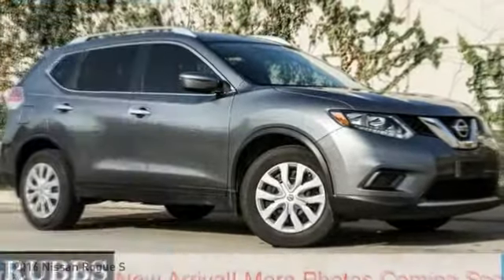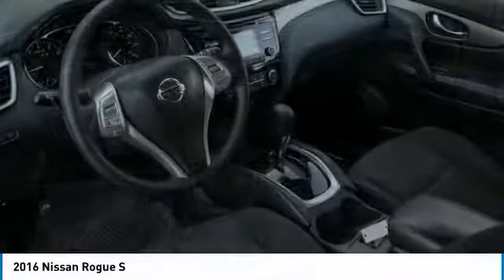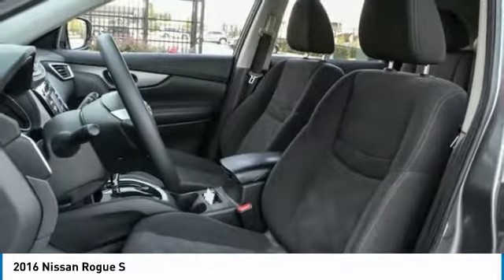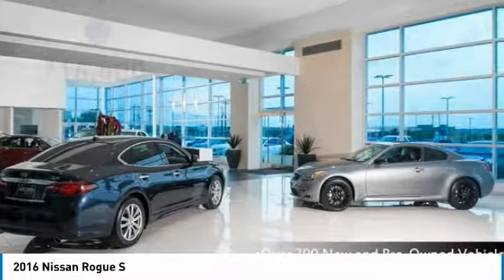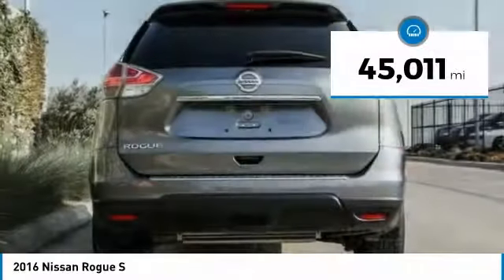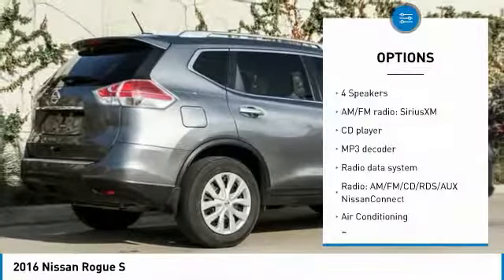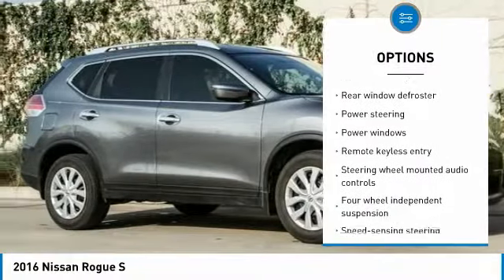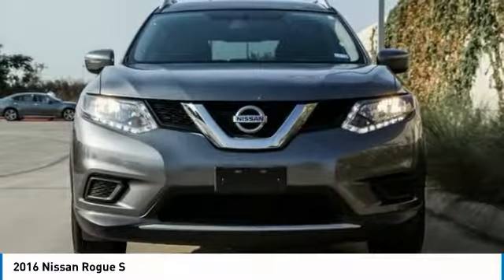2016 Nissan Rogue Dallas TX, Ft. Worth TX, Grapevine TX GP614286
Grubbs INFINITI
1500 E State Highway 114

Gun Metallic 2016 Nissan Rogue S FWD CVT with Xtronic 2.5L I4 DOHC 16V Clean Carfax, One Owner, Local Trade, HID Headlights, Power Windows and Locks, Back-up Camera, Bluetooth Handsfree.brbrRecent Arrival! 33/26 Highway/City MPGbrbrAwards:br  * 2016 IIHS Top Safety Pick   * 2016 KBB.com 10 Best SUVs Under $25,000brbrbrReviews:brbr  * Smooth highway ride; optional third-row seating; user-friendly tech options; upscale look and feel; versatile interior storage. Source: EdmundsbrbrGrubbs INFINITI is a family owned dealership serving DFW since 1948. George Grubbs III is a Baylor graduate who lives locally and serves the community of Grapevine and surrounding areas thru our Grubbs Gives program. Grubbs Gives is involved with charity work in local schools and other programs. We have partnered with Grace, Trinity Habitat for Humanity, Taylor's Gift, The Tarrant Area Food Bank, Greyhound Adoption League of Texas, Charter Blood Care, Big Brothers Big Sisters, Cook Children's, Colleyville Woman's Club, Miss Texas Organization, Miss Southlake, Angel Tree, Arts Council Northeast, Southlake Women's club, Grapevine Faith, Southlake High School and many other area local schools. Through our Drive 2 Give program we have offered local schools and teachers an opportunity to earn funds to support them. brbrWe are the largest volume INFINITI retailer in Texas for over four years now as well as the largest INFINITI dealership in the world. We offer 6 custom lounges with available work spaces, a child's play room with coloring books, crayons, TV's and comfortable child appropriate seating options. In addition, we have a private nursing room for the comfort of both nursing mothers and babies. Complimentary Starbucks coffee, soda refreshments including Coke and Dr Pepper are available in the cafe that is also stocked with premium snack and offers complimentary WiFi. brbrWe are open 6 days a week for your convenience!br